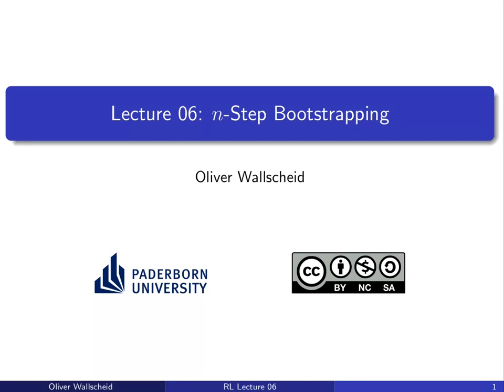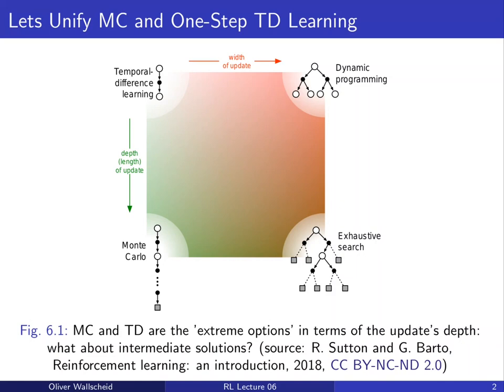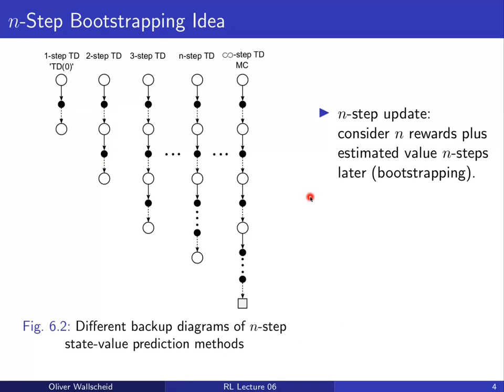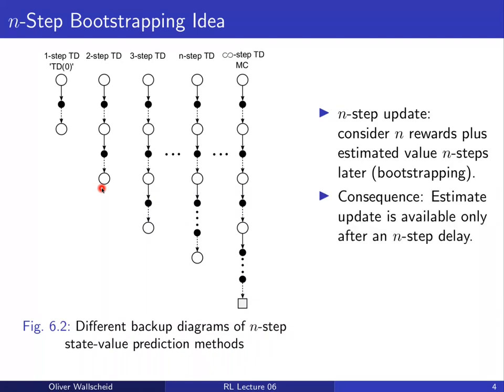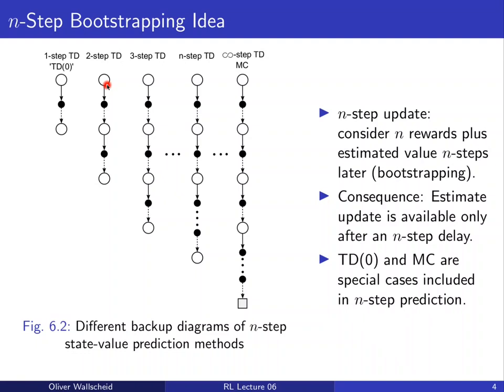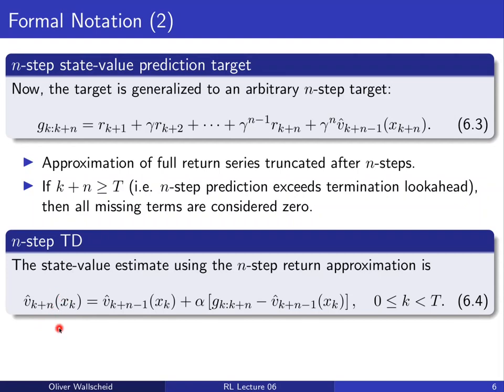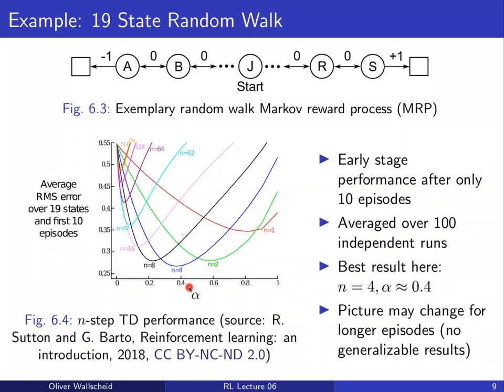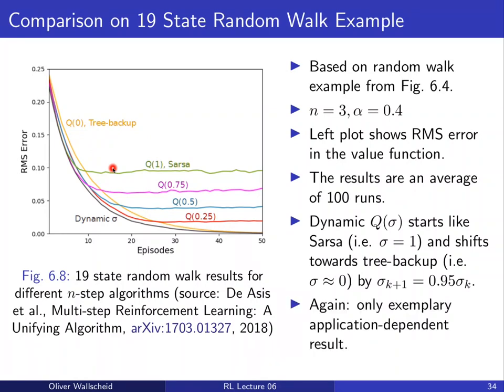Lecture 06: n-Step Bootstrapping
Sixth lecture video on the course "Reinforcement Learning" at Paderborn University during the summer term 2020.